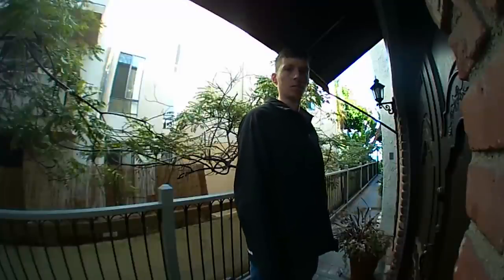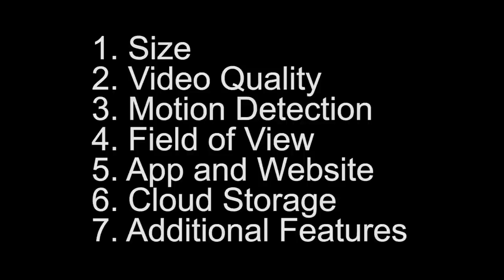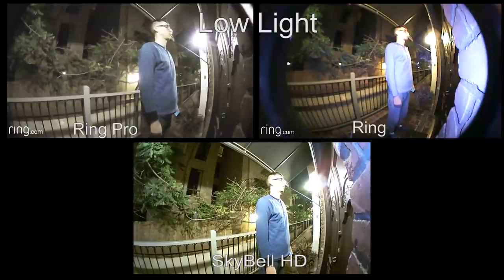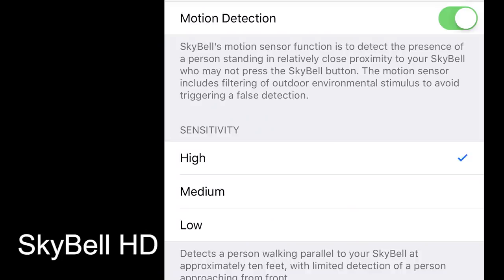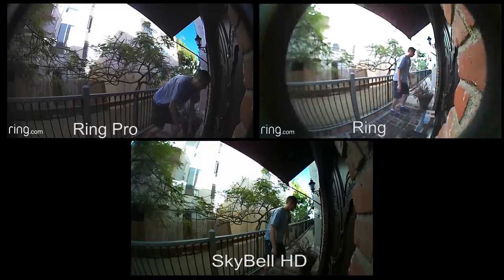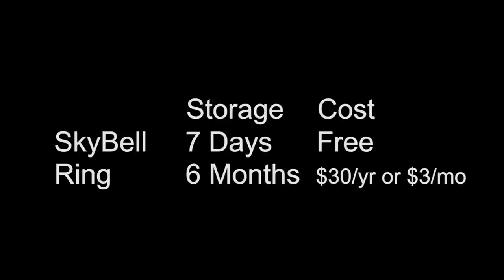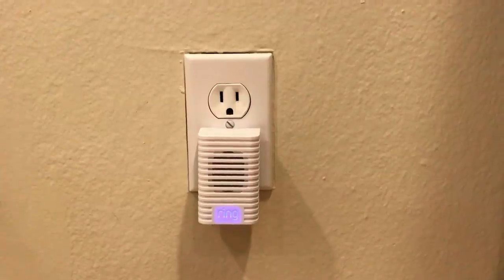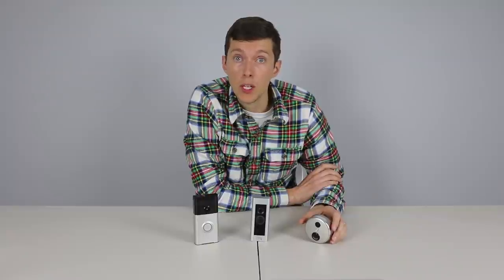Ring Pro vs SkyBell HD vs Ring - Best Video Doorbell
Comparison of the top 3 video doorbells Ring Pro, SkyBell HD and Ring.   Use the links below to help support this site.  Thanks!

Ring Pro
Ring Chime
SkyBell HD
Wifi Extender